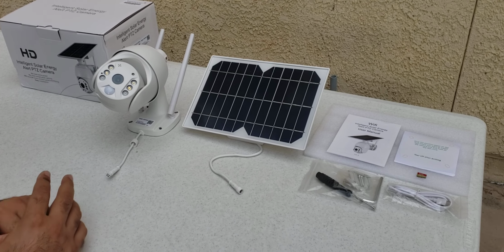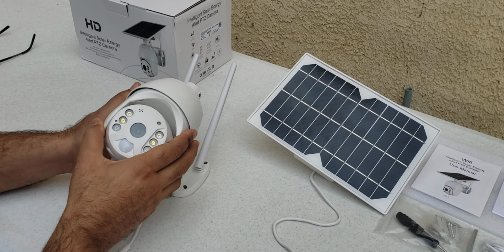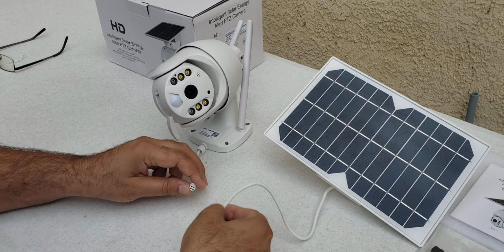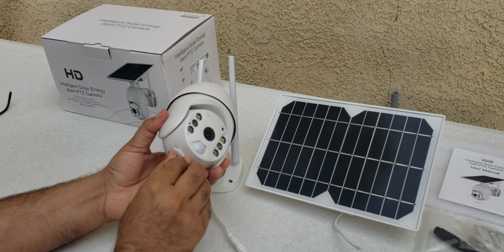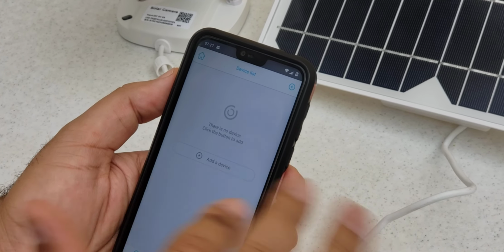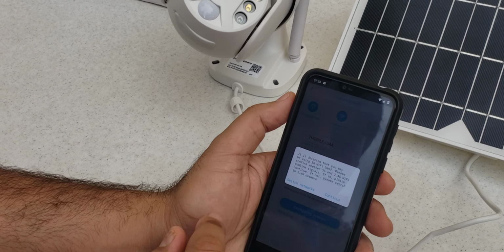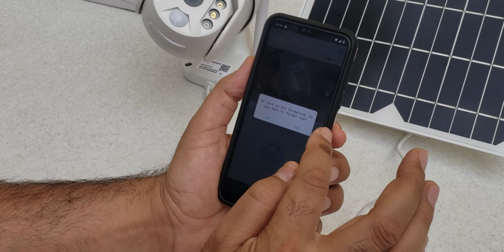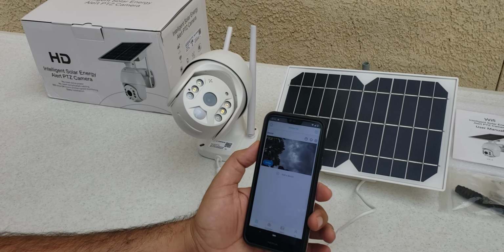Wireless Solar Powered Rotating Security Camera Setup Guide By A's Computers Las Vegas, USA.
Wireless Solar Powered Rotating Security Surveillance Camera For Home Security With Color Night Vision, PIR Motion Detection, 2 Way Talk, IP65 Waterproof.
Operating temperature -22°F ~ +140°F
PTZ angle Horizontal 355° vertical 120°
Built-in microphone and speaker, support two-way voice intercom
Full color night vision
Infrared light Infrared LED distance 98 ft.
White light White LED distance 98 ft.
Built-in speaker 3W
Local storage TF card (max 128GB)

A’s Computers
Store: B9, Fantastic Indoor Swapmeet
1717 South Decatur Blvd, Las Vegas, 89102.
Cross Street: Decatur & Oakey.